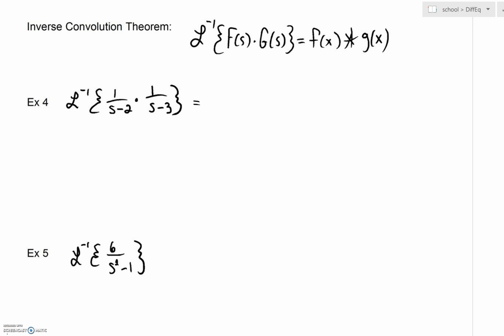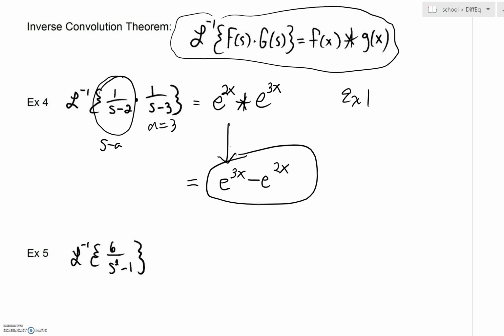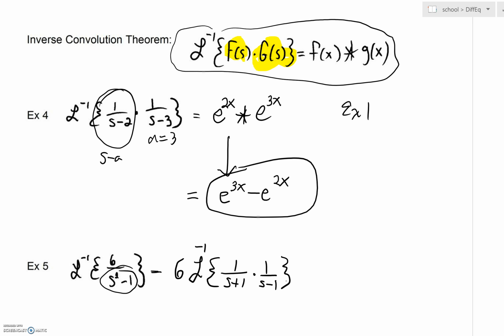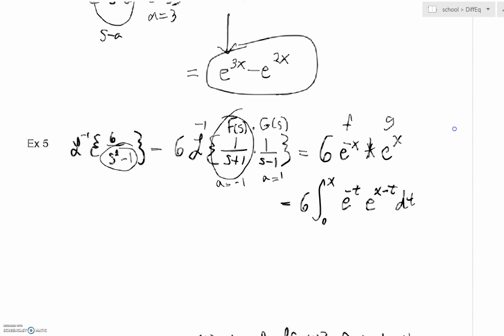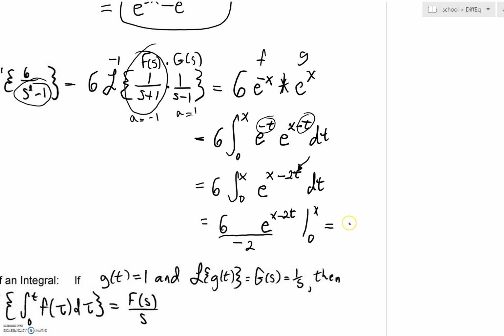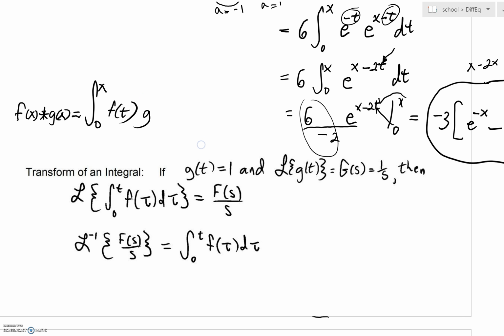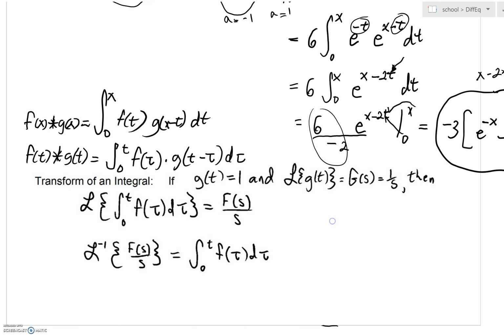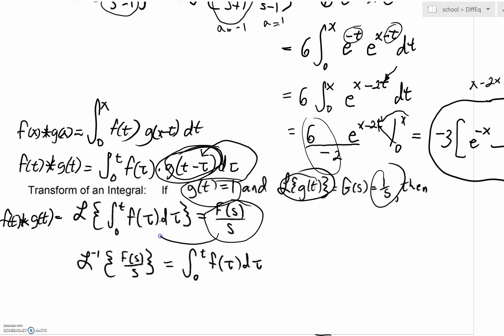Diff Eq 7 4 day 2 Page2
Transforms of integrals